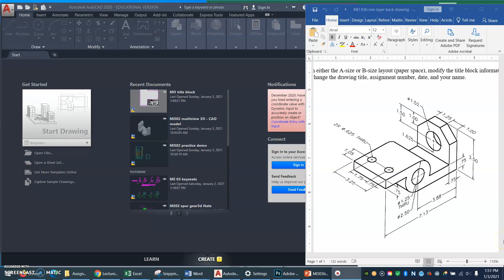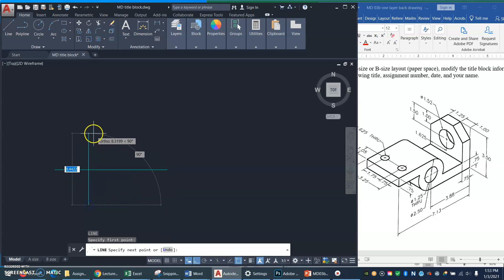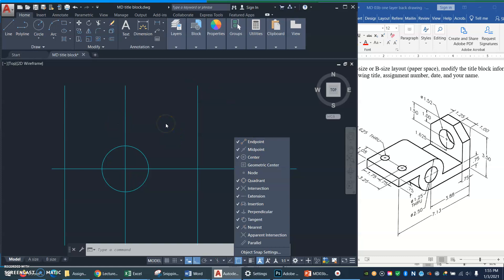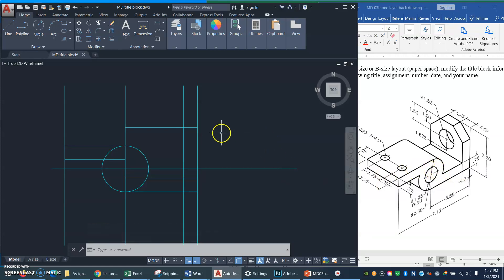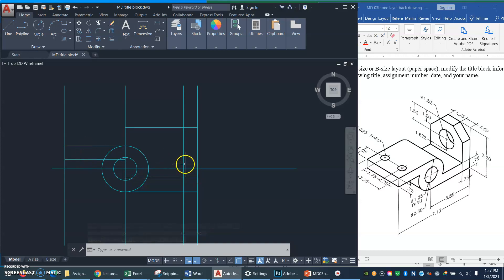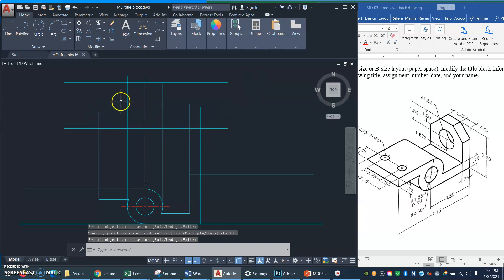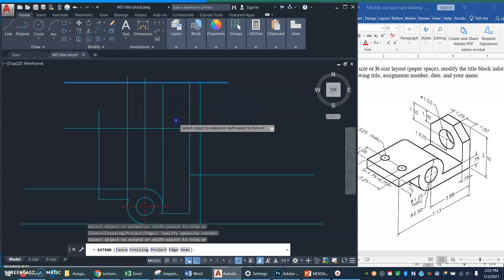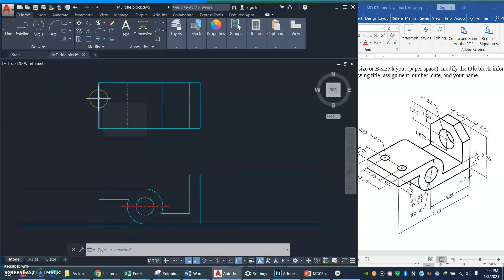MD03c one layer back in CAD